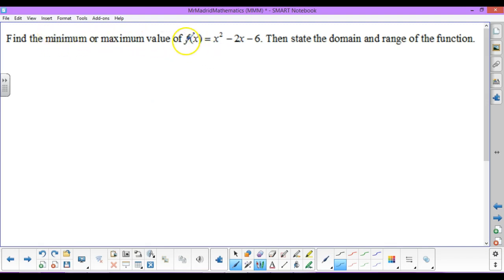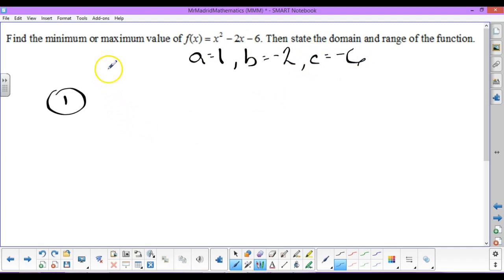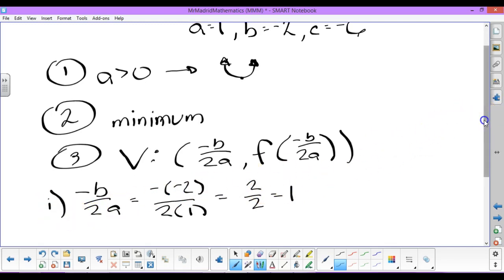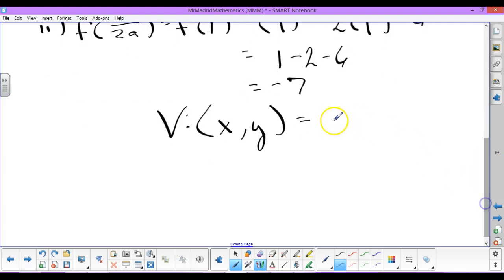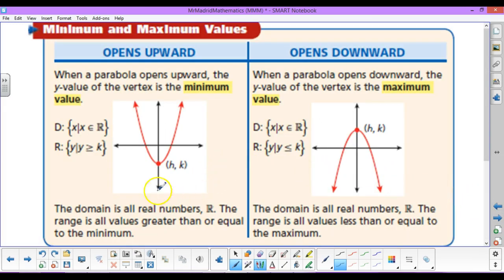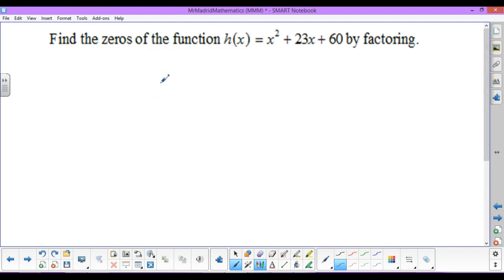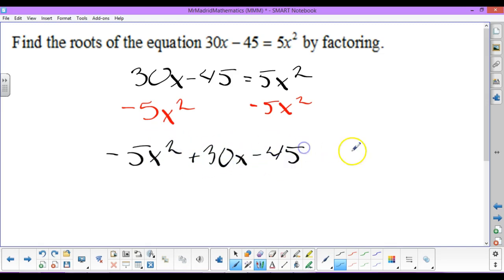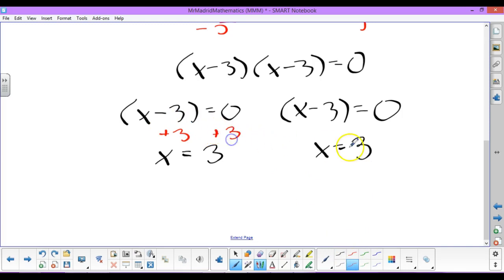SOLVING QUADRATIC EQUATIONS BY FACTORING 11.14